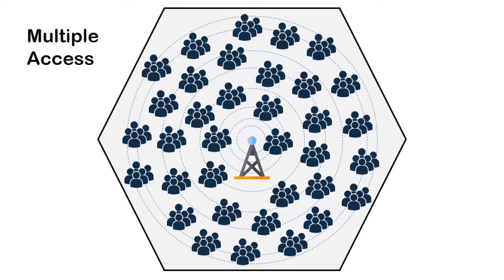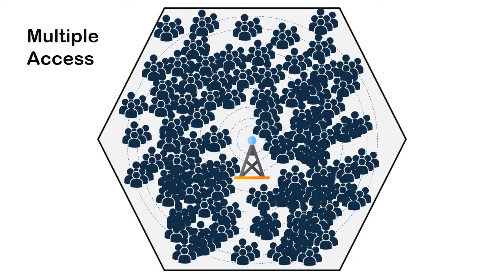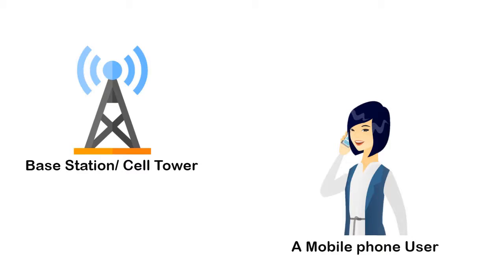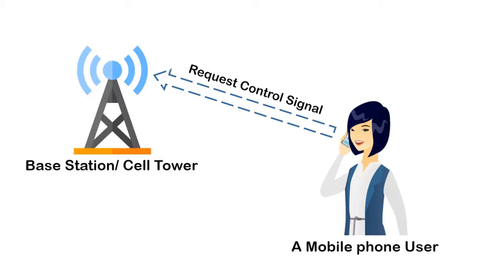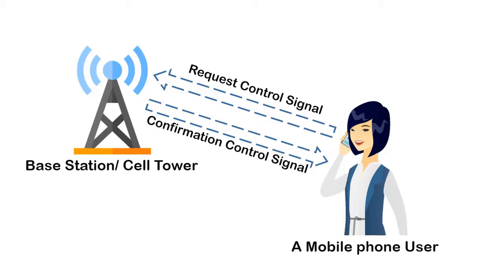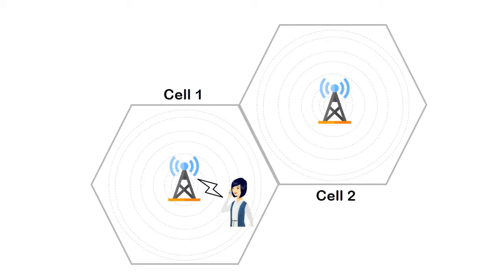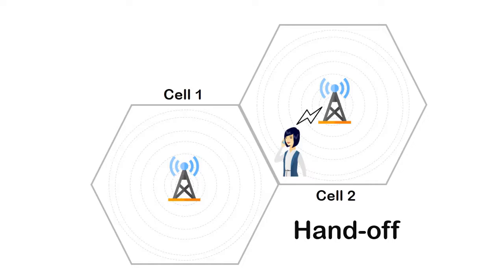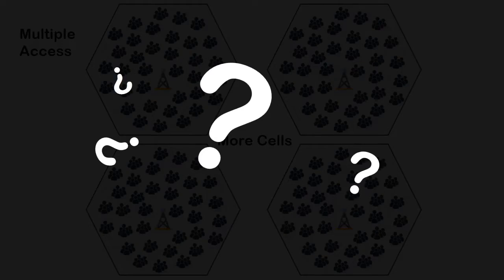Understanding Cellular Call Hand offs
5G and Wireless Communication for Beginners
A Complete guide with Technical Concepts, Business Insights and Future Prospects